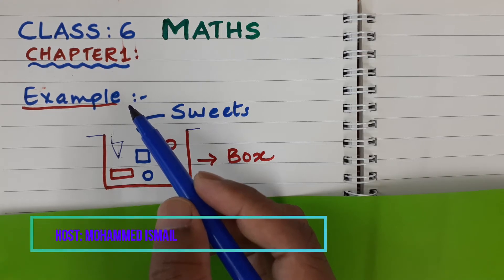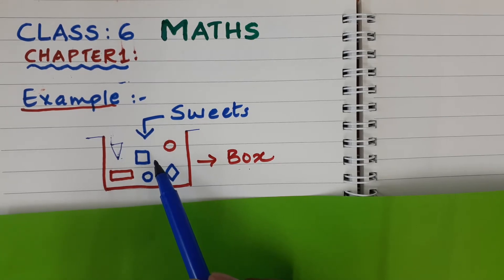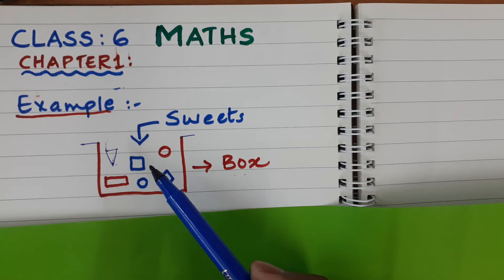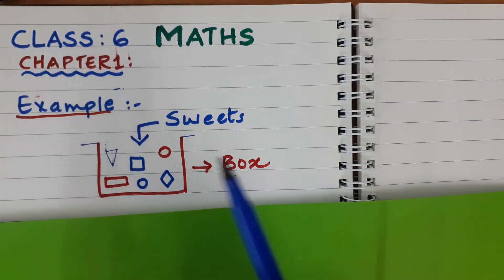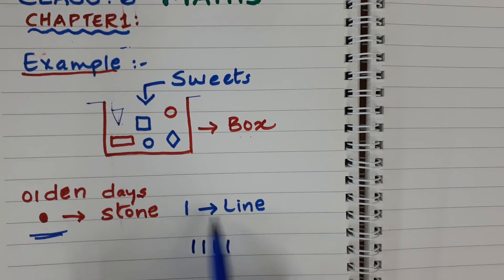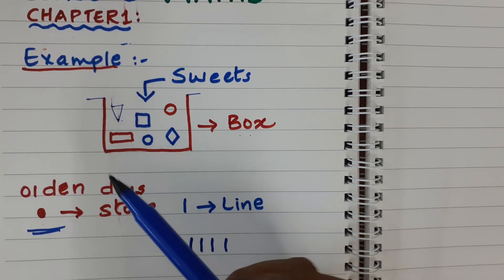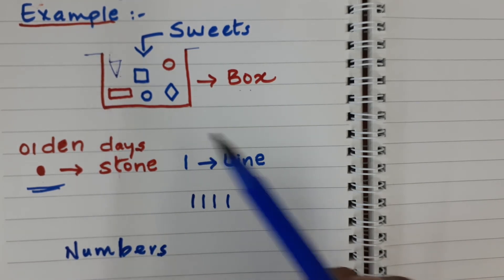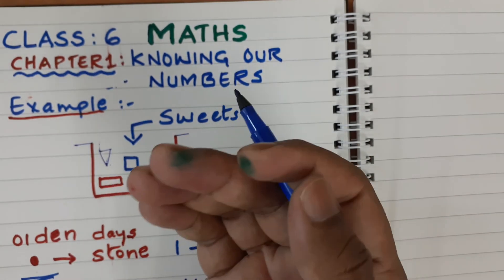Introduction | Knowing Our Numbers | Class 6 Maths Chapter 1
Hi Friends

A BRIEF ABOUT THIS VIDEO:

In this video I will tell you a brief introduction of Number
Introduction to Numbers
CBSE class 6 Maths Chapter 1 Knowing Our Numbers
Thanks for supporting. Keep watching our YouTube channel.

ABOUT MY CHANNEL:

This channel contains more videos of Maths subject covering the maximum topics of NCERT Exercises Solution of Class 6, Class 7 and Class 8. Tips and tricks for manipulating the numbers, easy method to solve the maths Exercise problems and also videos related to my school activities like Annual, Talent and Sports Day Celebrations.